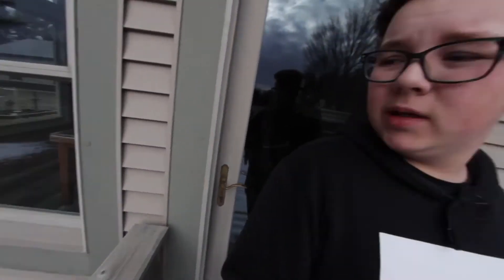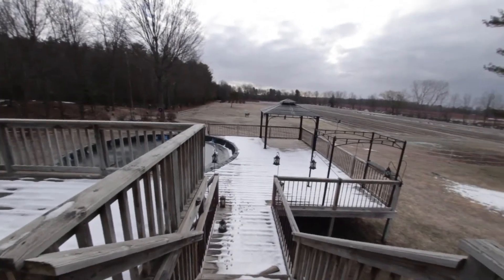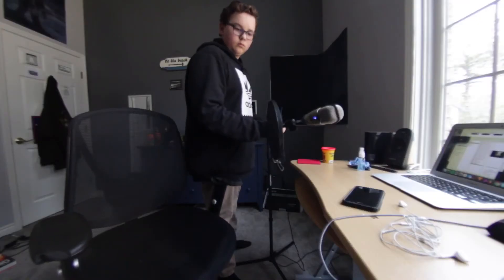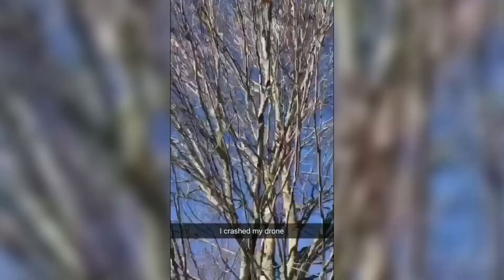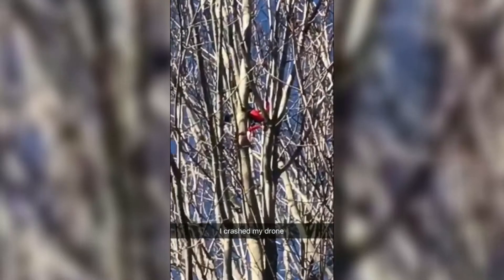Drones & Coffee | Vlog #53